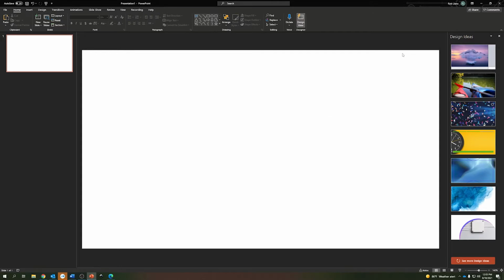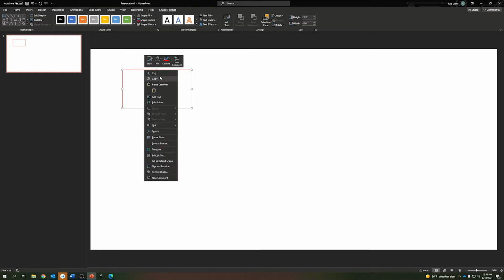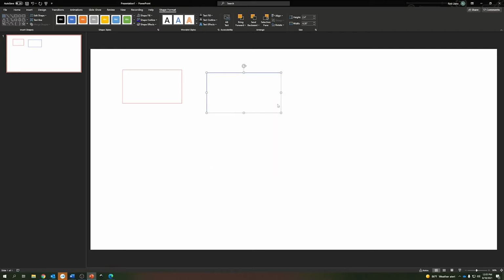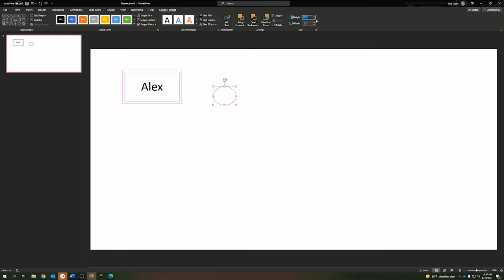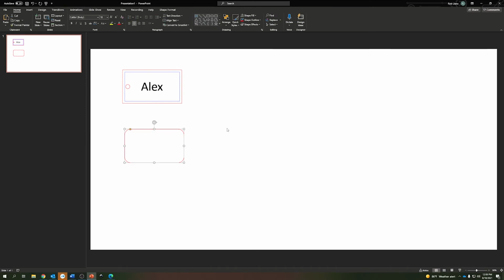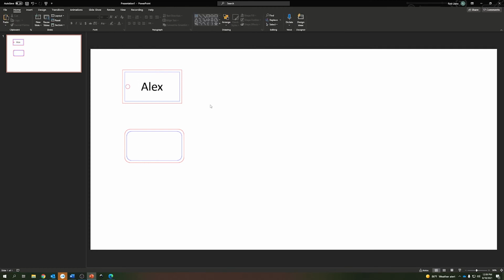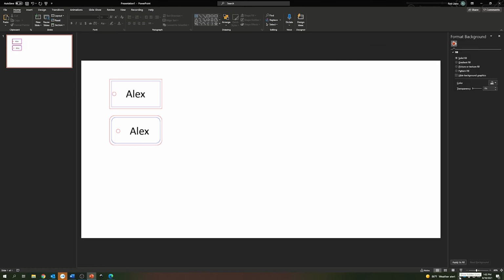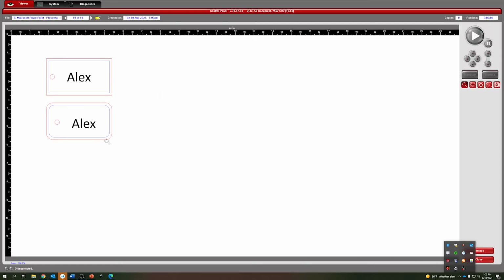Printing to a Universal Laser Systems Laser Using PowerPoint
After this video, continue on to the setup of the laser system. This is shown starting 12 min and 45 seconds into this video